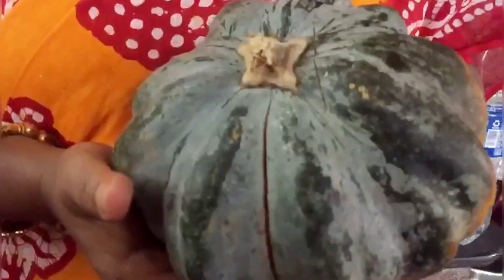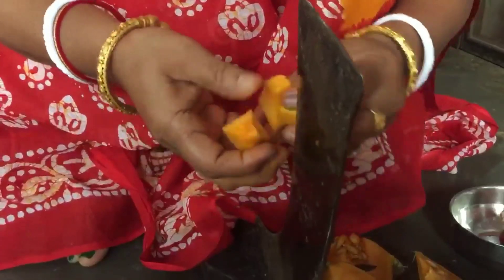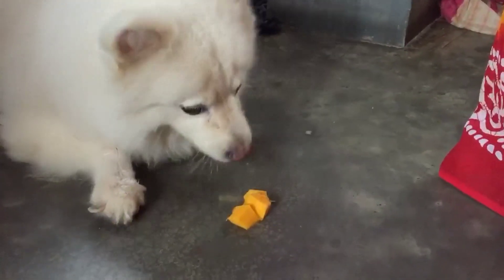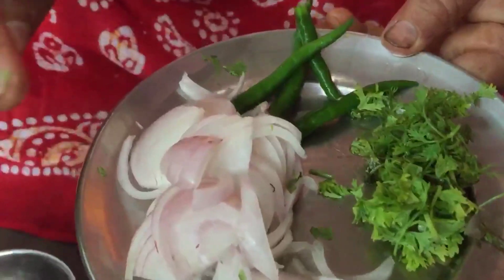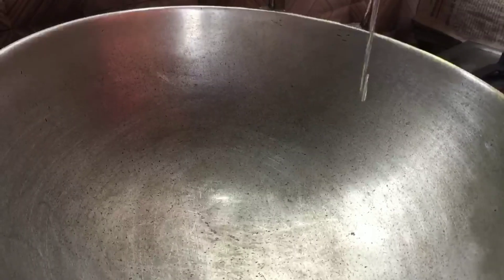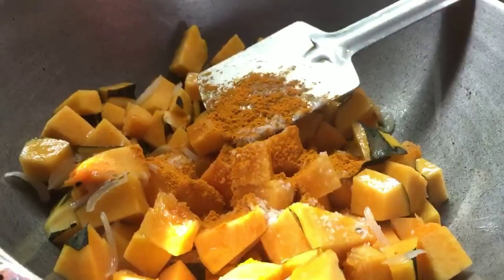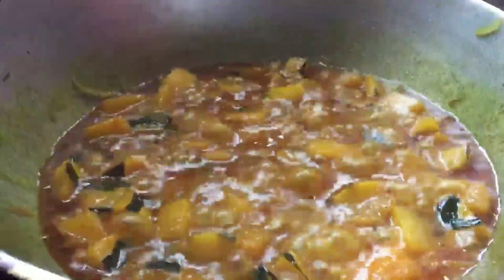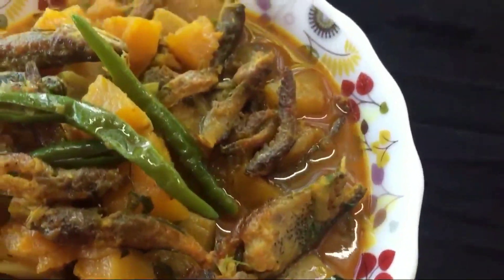গ্রামীন পদ্ধতিতে কুমড়ো দিয়ে ছোটো মাছের একটি মজার রেসিপি।। Pumpkin with Fish Recipe